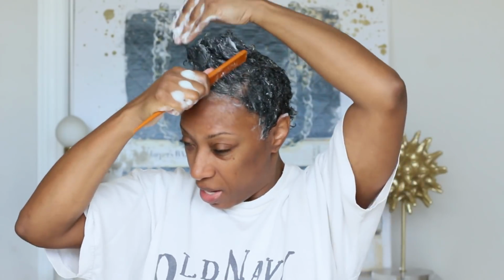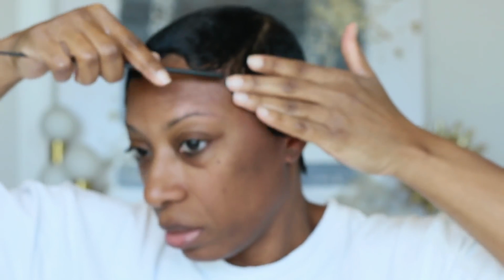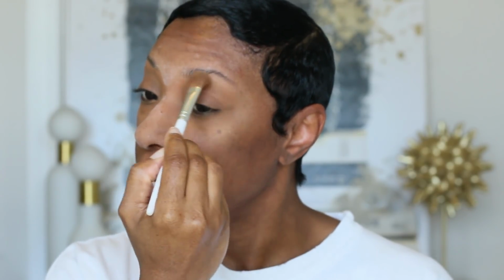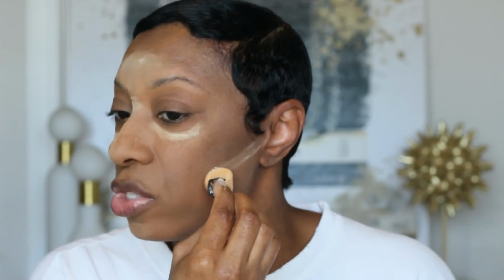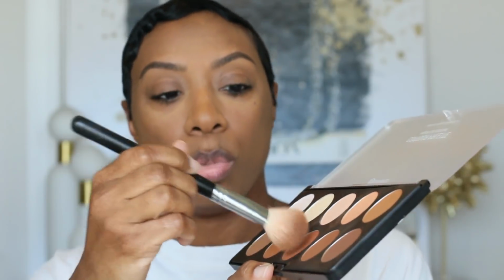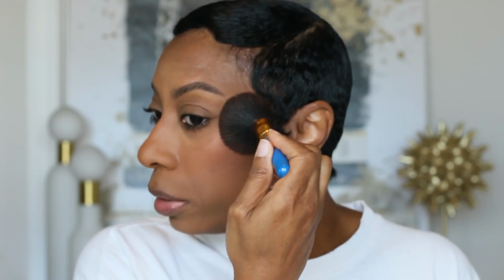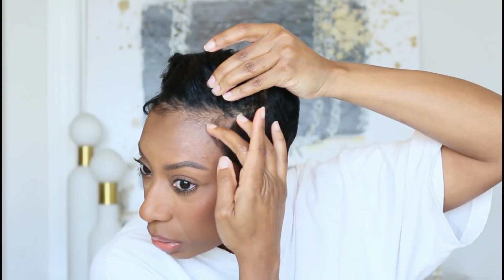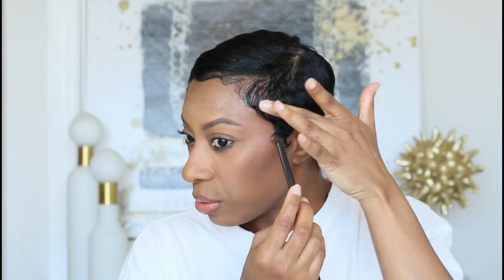GRWM - KREW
Items Mentioned:
*Sugar lip balm

*Up&Up Daily Moisturizing

*Urban Decay De-Slick Primer

*Kat Von D Concealer (D33 and D31)

*L'Oreal Voluminous Mascara (Carbon Black)

*Lilly Lashes (ROME)

*MAC Mineralized Skin Finish (Dark)

*IMAN Bronzer

*NARS blush (Torrid)

*MAC Highlighter

*MAC lipstick (Touch)

*Fenty Beauty lipgloss (Fenty Glow)

*Kat Von D Lock It Setting Spray